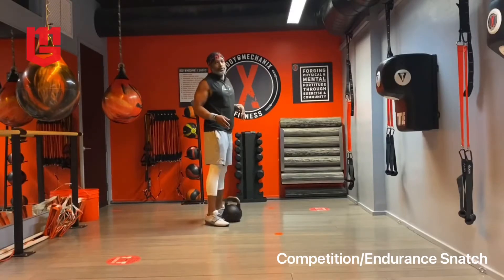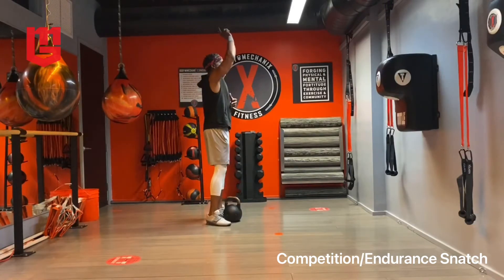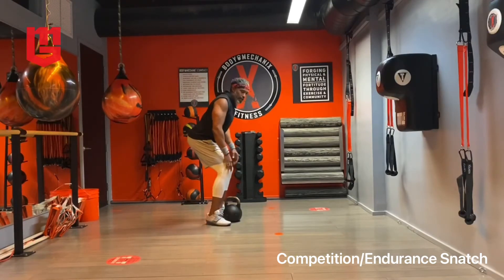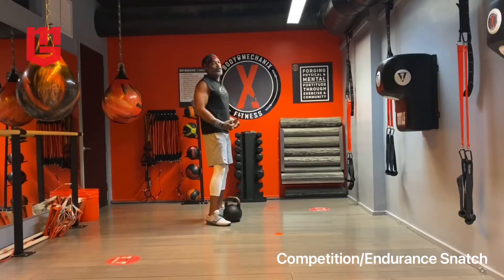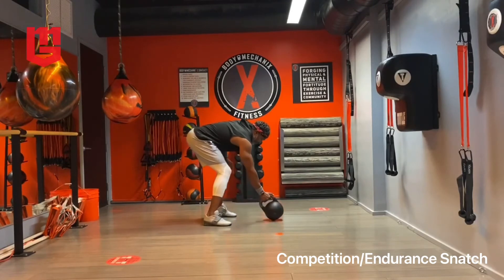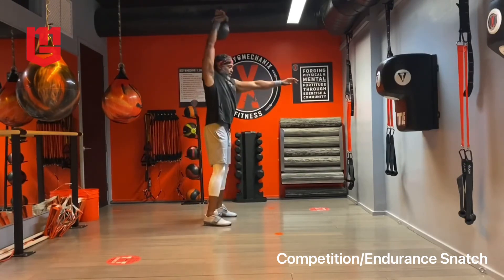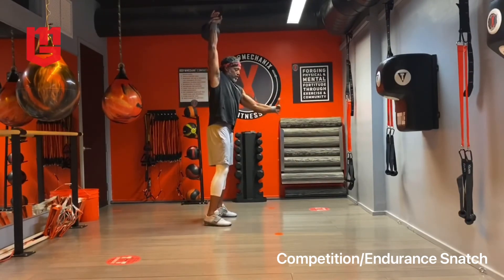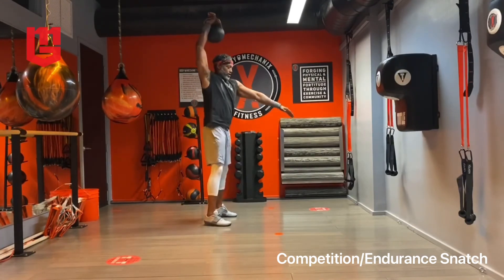Competition/ Endurance Snatch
Kettlebell Foundations Series Video 28